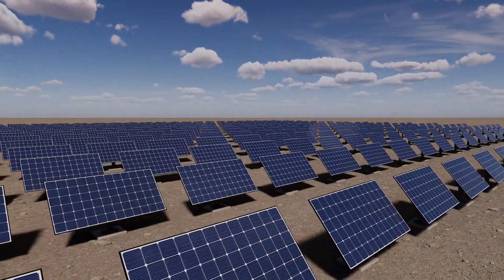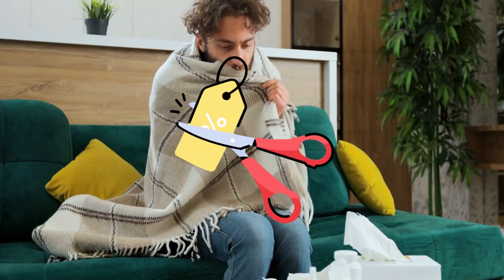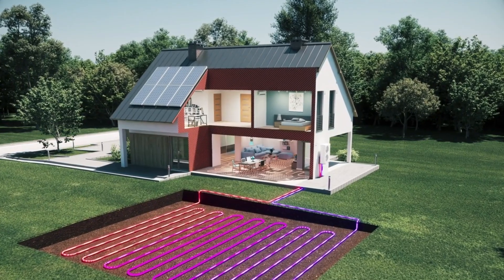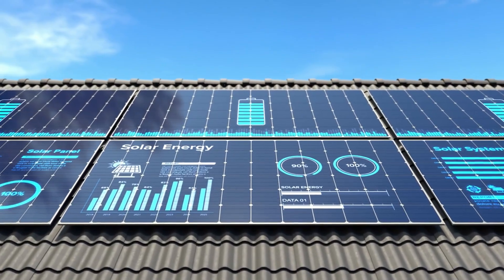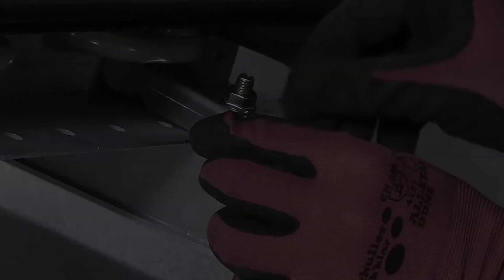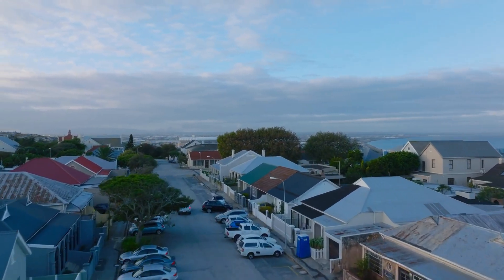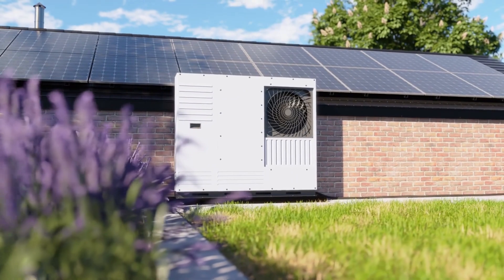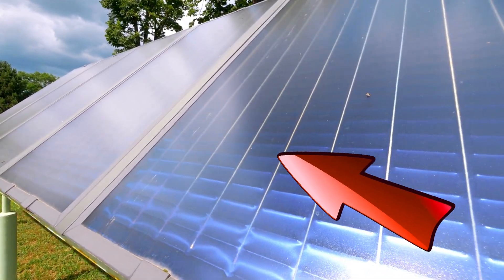This New Solar Tech Has 90% Efficiency (And Almost Nobody Knows About It!)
This hybrid solar breakthrough delivers 90% total energy efficiency — combining solar electricity + heat to generate more energy than any solar technology you’ve ever seen.

In this deep dive, we explore how SOLINK, an advanced photovoltaic-thermal (PVT) module, is changing the game for home energy. Learn how it boosts your heat pump, cuts energy bills, and makes the most of every square meter of your roof — and why so few people even know this exists.

This New hybrid module now generates 340% more energy than any solar technology.

We cover:
✅ Why traditional solar can’t match this system
✅ How SOLINK works behind the scenes
✅ The technical advantages (and real-world drawbacks)
✅ Who should consider adopting it right now
✅ Whether this is the future of home energy

If you’re into renewable tech, cutting-edge energy systems, or just want to see what’s coming next for sustainable living — this is a video you don’t want to miss.

Chapters:
00:00 Intro
01:07 Home Heating
02:21 What is SOLINK?
03:47 How SOLINK Works
05:18 SOLINK Advantages
06:35 SOLINK Challenges
07:51 Is SOLINK worth it?

References:
1- Consolar Solare Energiesysteme GmbH: Technology leader in PVT collectors for heat pumps

"Keyword"
"Vortex Bladeless"
"New Google Maps for Solar"
"bladeless PowerPod"